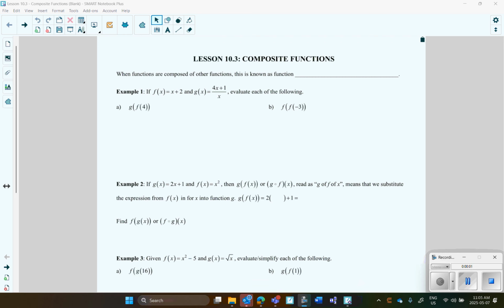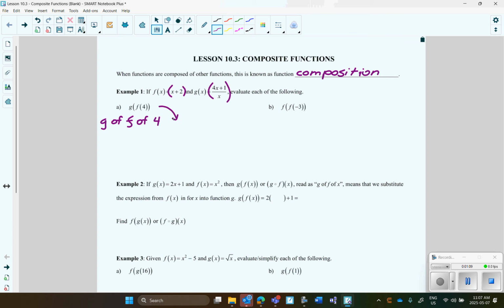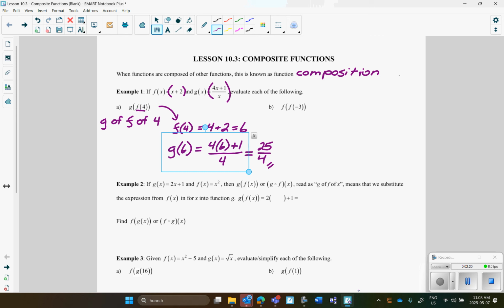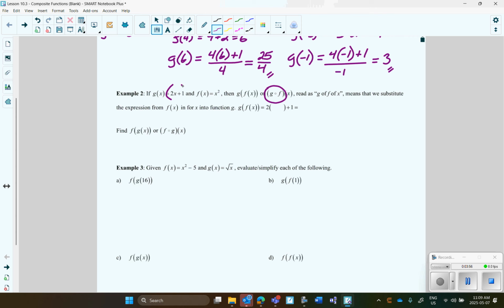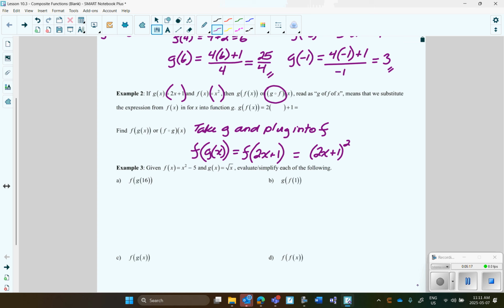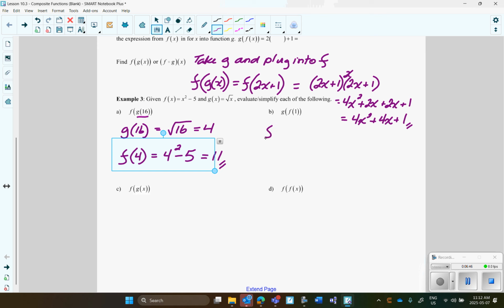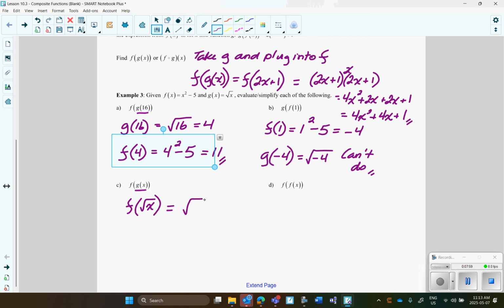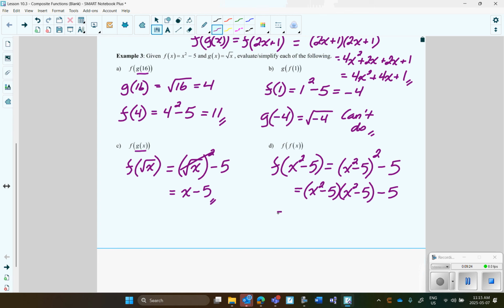Lesson 10.3: Composite Functions (Video Lesson)